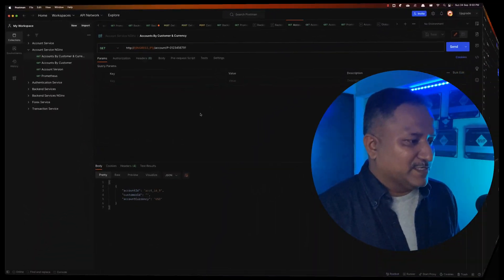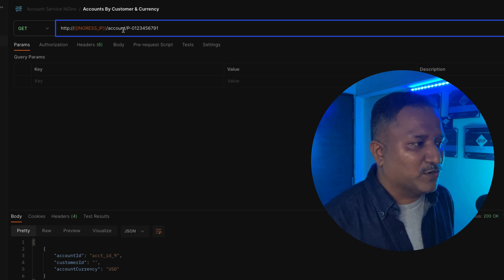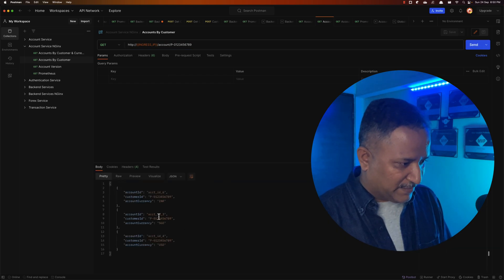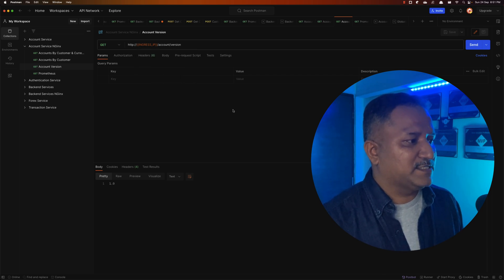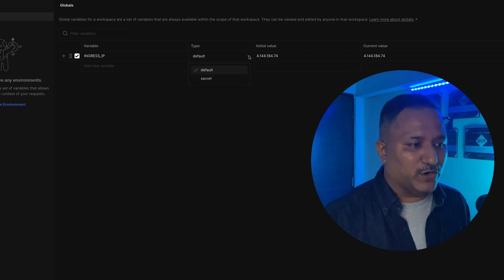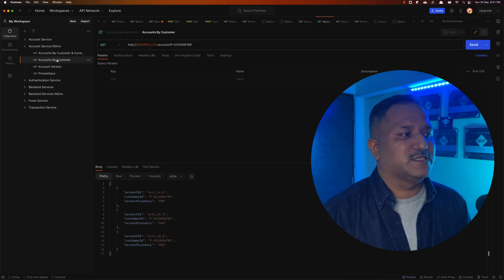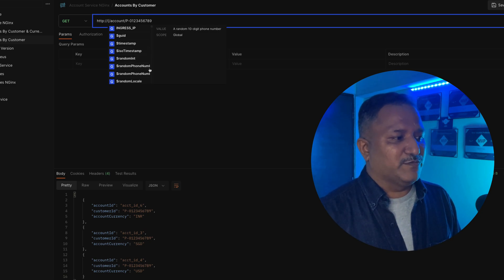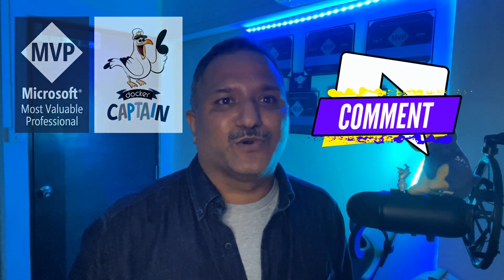How to use Global variables with Postman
In this tutorial, you'll discover how to supercharge your API testing workflow with Postman by harnessing the incredible power of global variables. 🚀

Global variables in Postman allow you to store and reuse data across requests, making your API testing more efficient and organized. Whether you're a beginner or a seasoned pro, this video will guide you through the ins and outs of using global variables effectively.

Here's what you'll learn:
- How to create and manage global variables in Postman.
- Practical examples of how global variables can streamline your API testing.

Don't miss out on this opportunity to take your Postman skills to the next level! 💪🔗

▬▬▬▬▬▬ 🔗 Additional Info 🔗 ▬▬▬▬▬▬